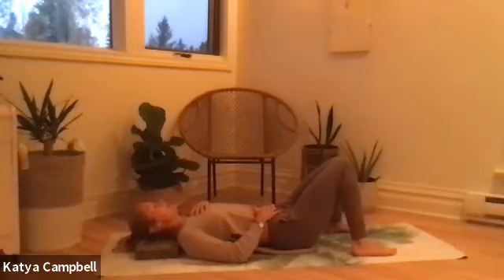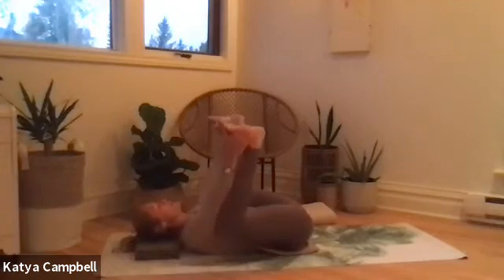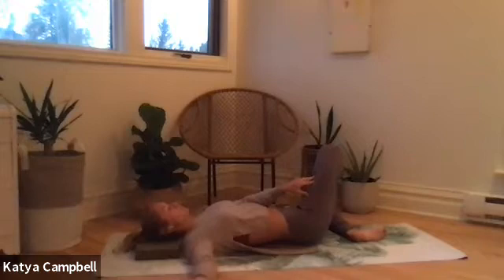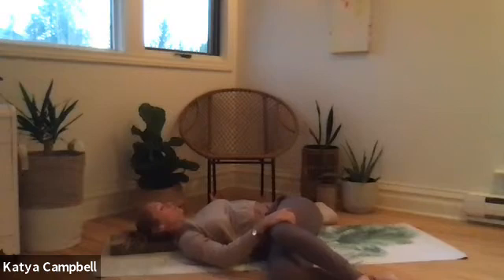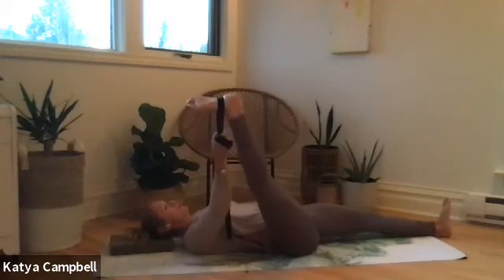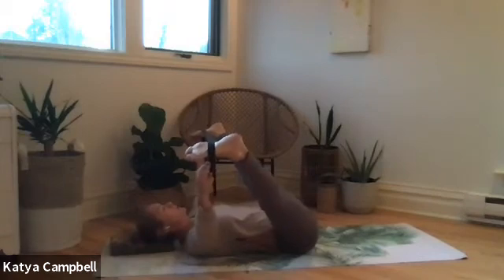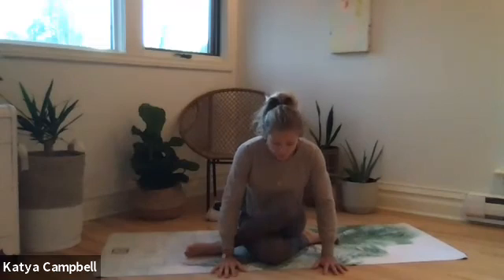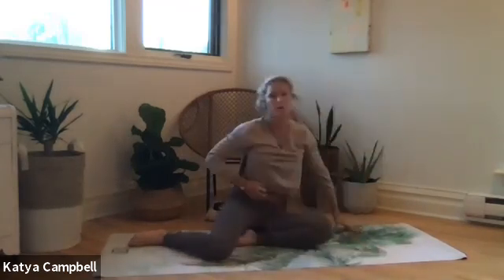50 Minute Mobility and Release Hatha Morning Yoga | Sunday Morning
Follow Katya as she leads you through a gentle morning yoga that will wake up your body and get you ready for the day. You will need:
- a yoga mat or towel
- a strap (a belt or tie, etc. works well)
- a small pillow
- a water bottle to hydrate
- optionally, you can bring an eye bag (a small towel or washcloth works well)

This live session was recorded during Mountain Trek's At Home Virtual Retreat the weekend of August 7-9.

Mountain Trek is the #1 Rated Health Retreat in the US & Canada by Travel + Leisure, and the #1 Wellness Retreat in Canada by Condé Nast.